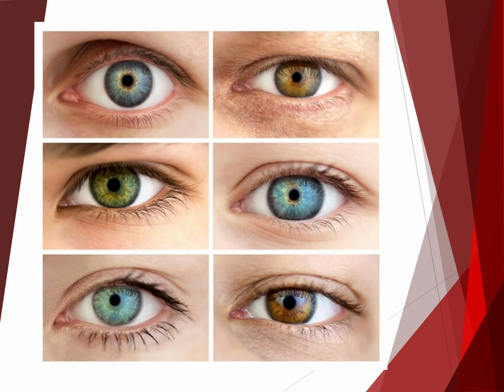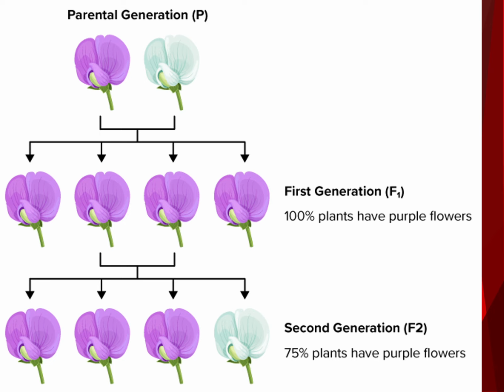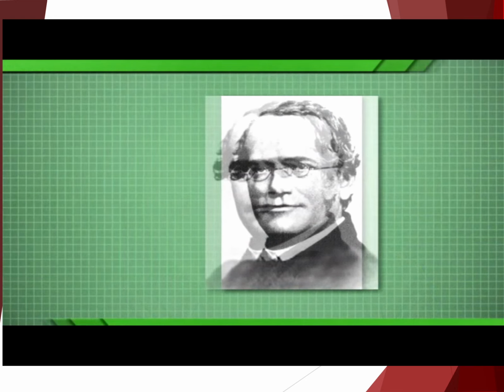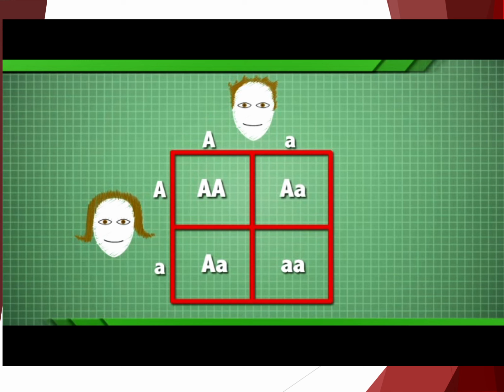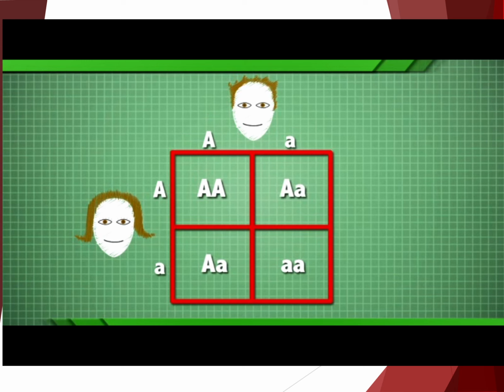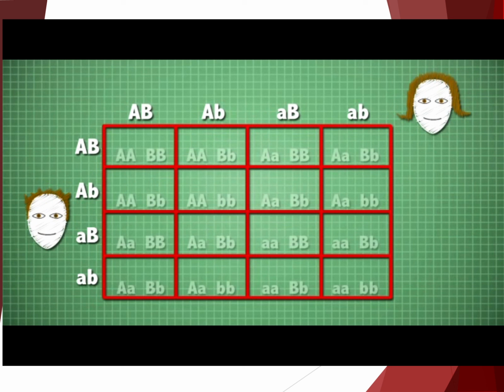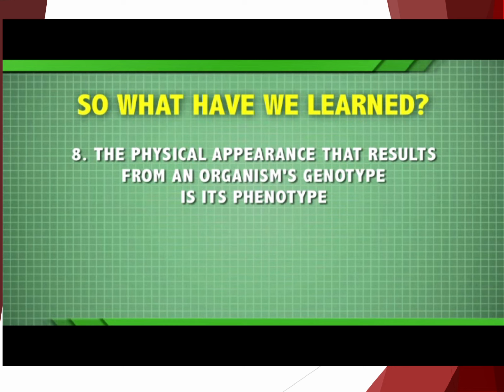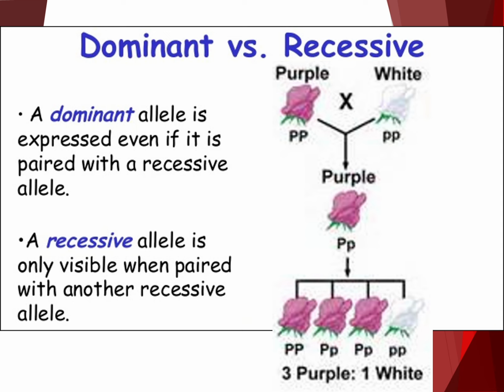LE 4.1.1 Explore